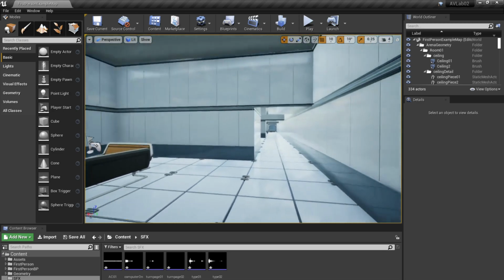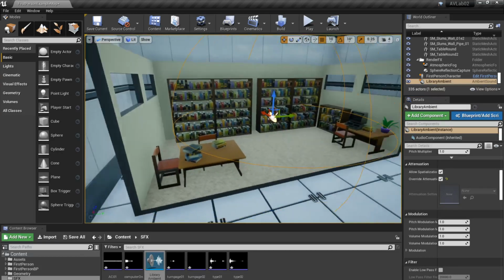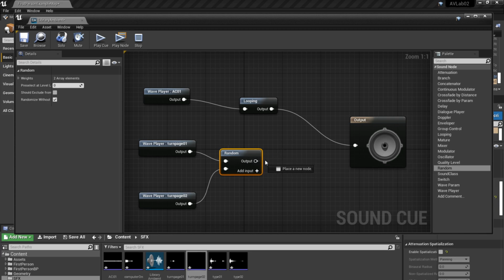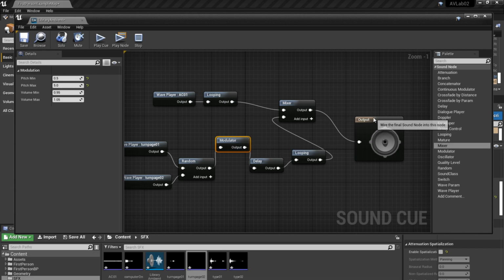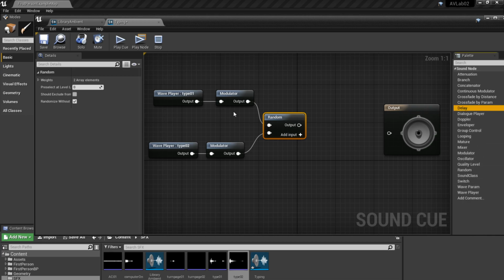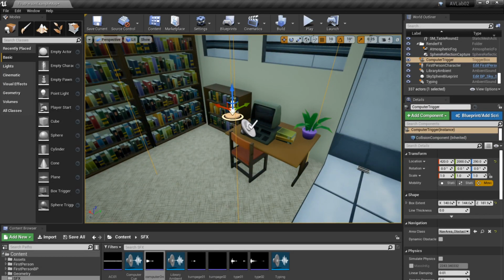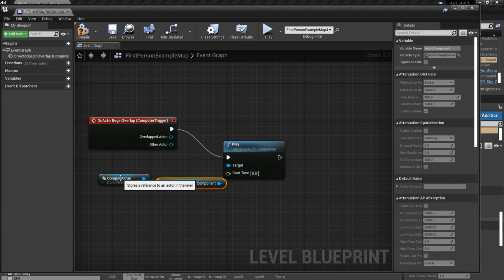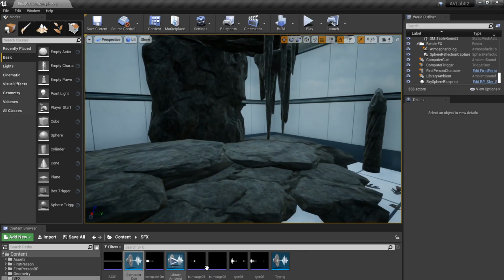SGD 164: Chapter 3 Ambient Sounds & Basic Sound Cues